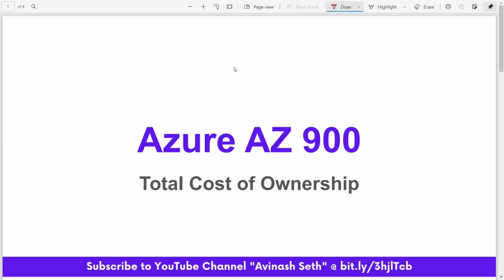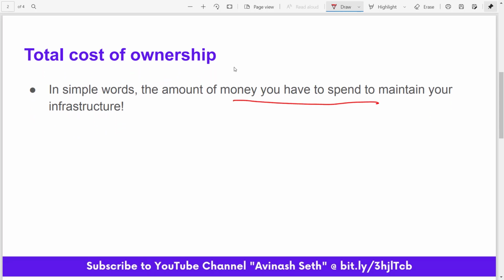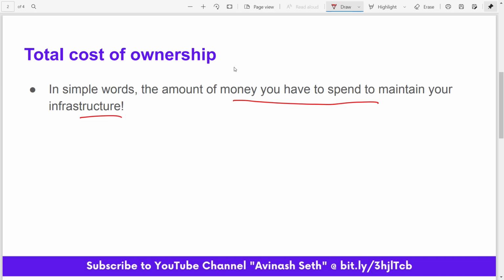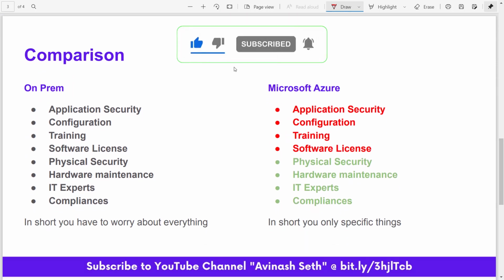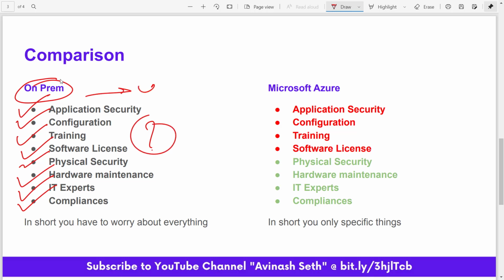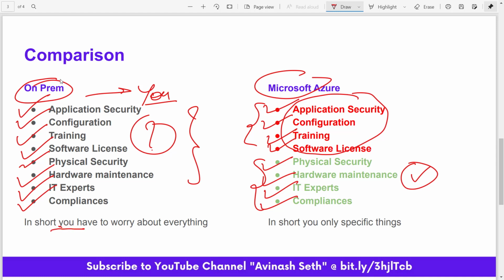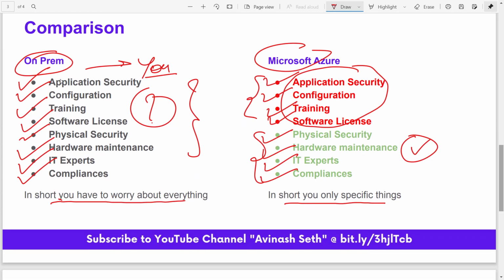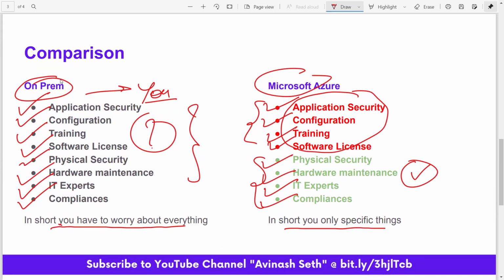[AZ 900] EP07 Microsoft Azure Fundamentals - Total Cost of Ownership | TCO